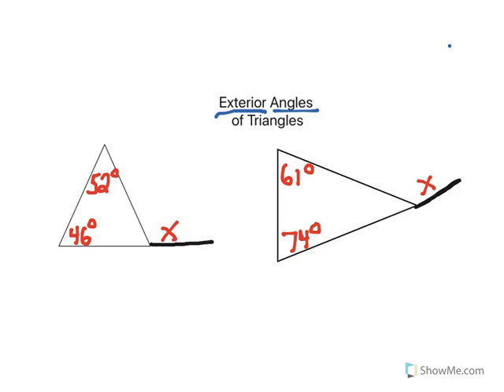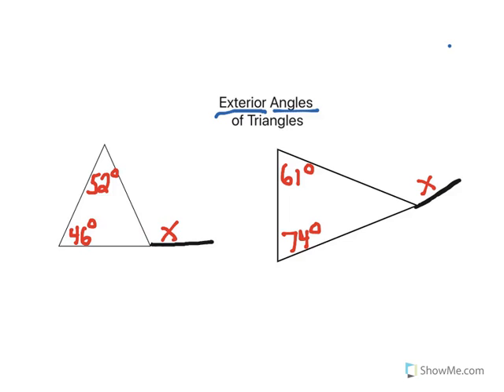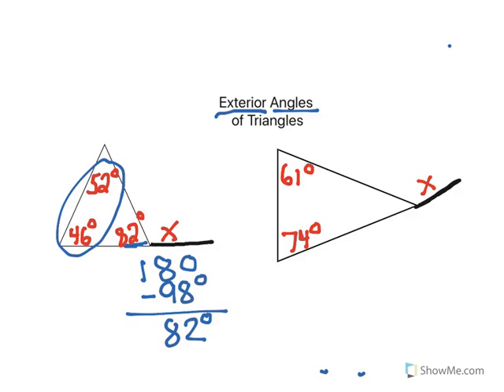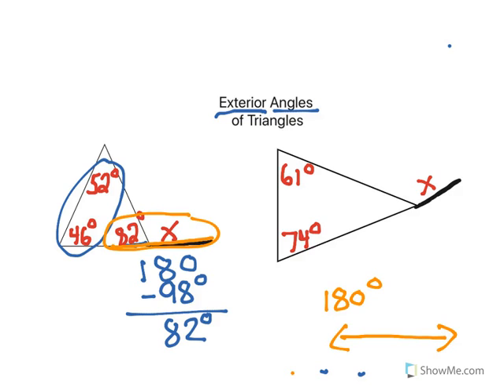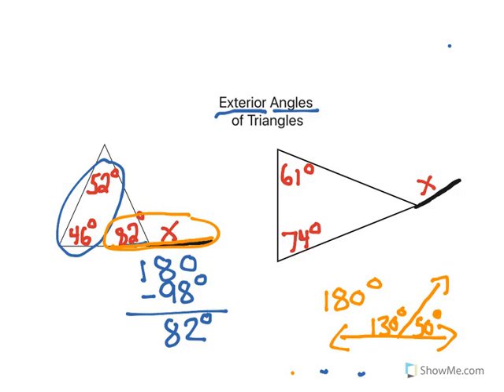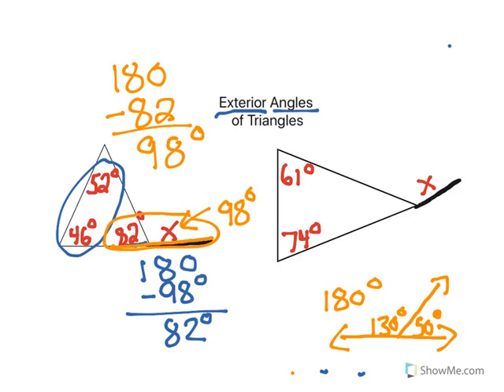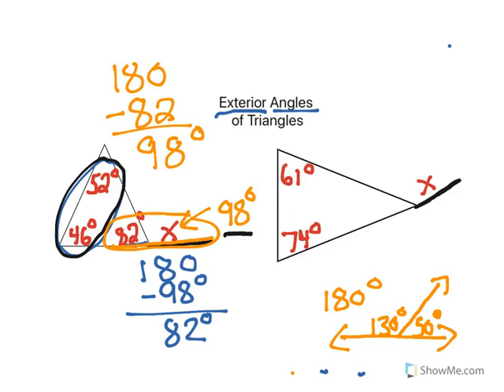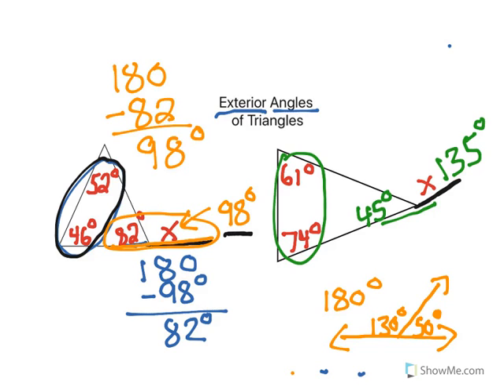Exterior Angles of a Triangle